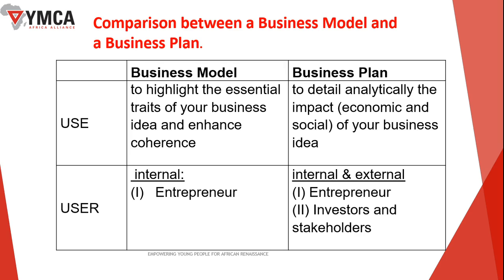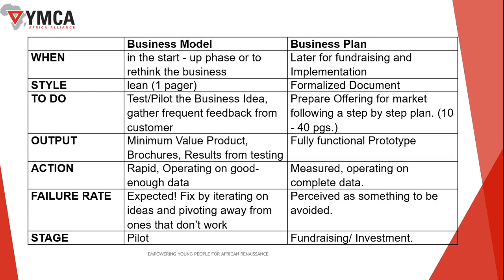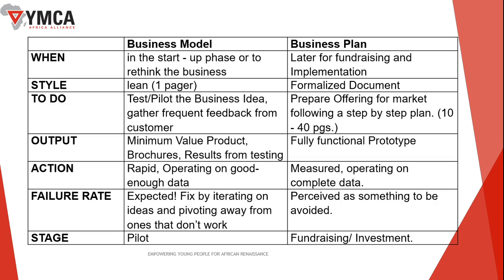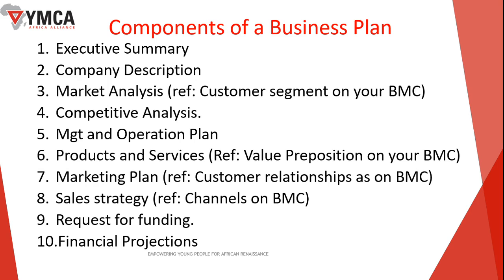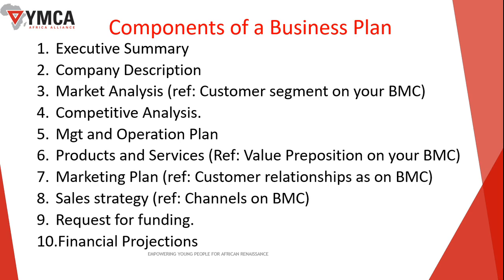Business Plan Session 1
On our Financial Management training sessions, this week Osborne takes you through some pointers of The Business plan and its components.